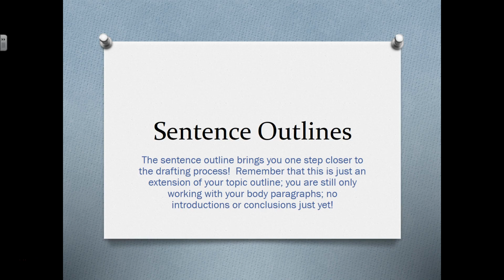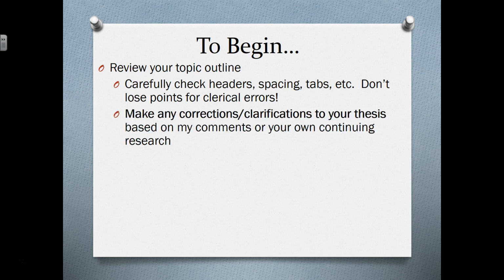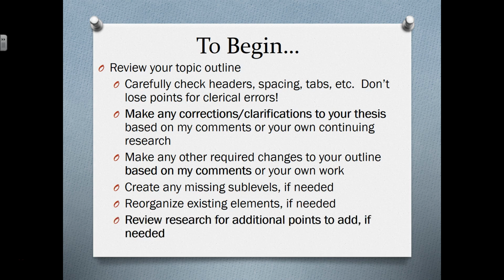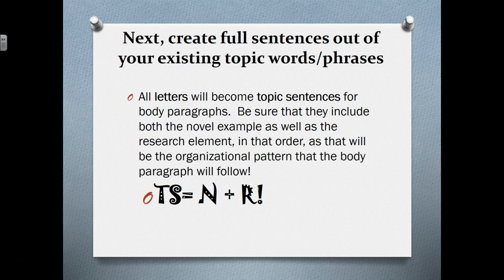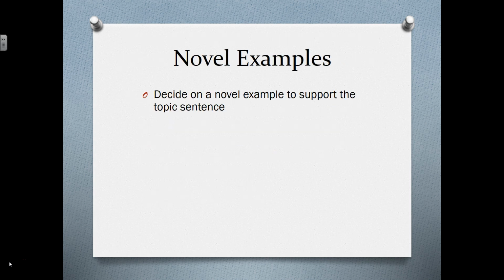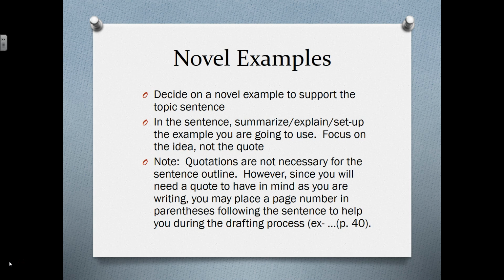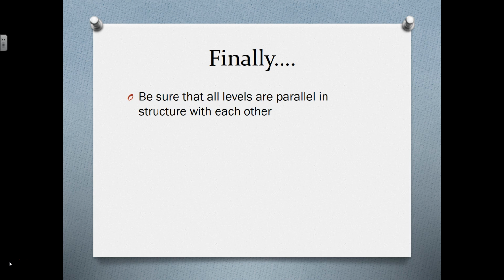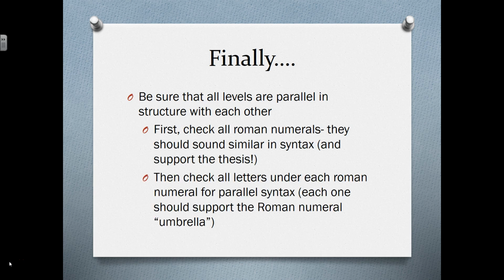Research Paper: Writing the Sentence Outline